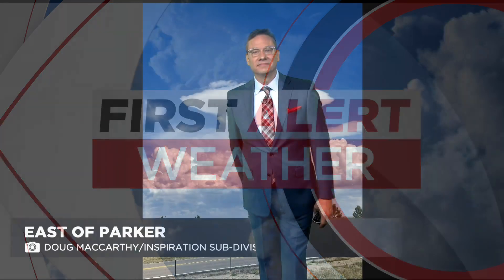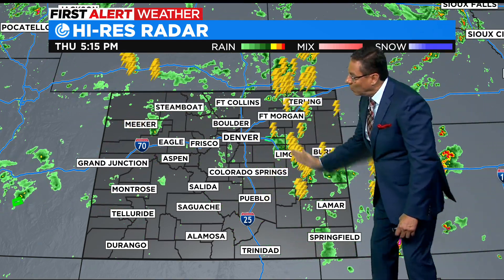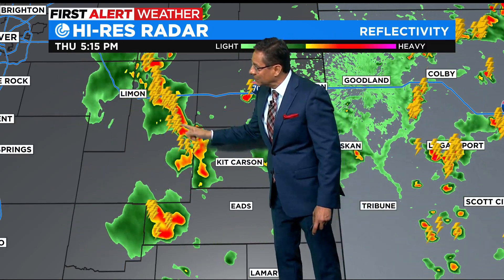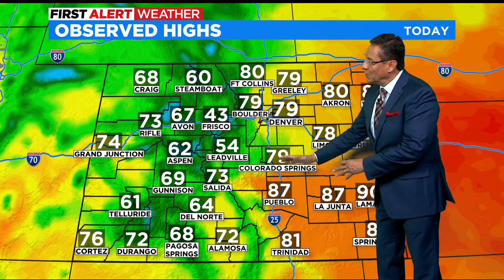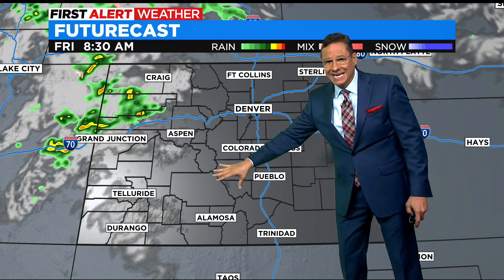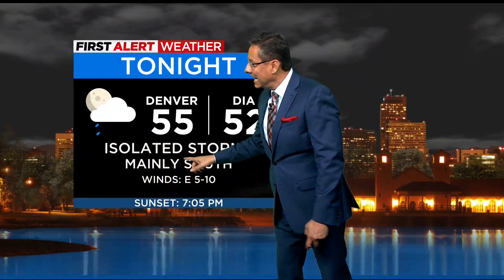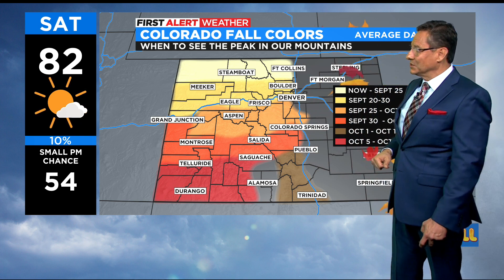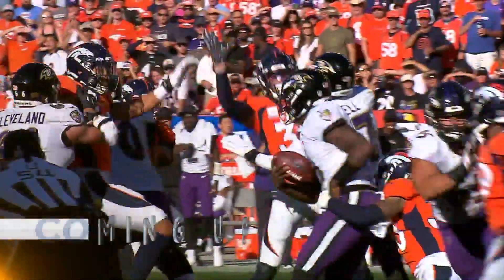A few September storms before weekend warm-up